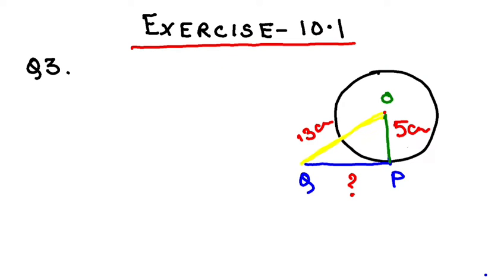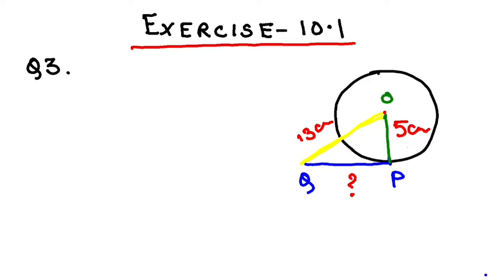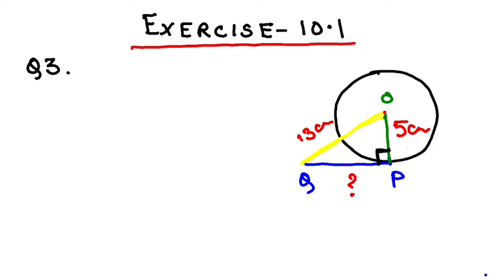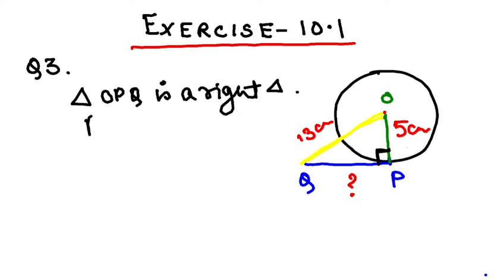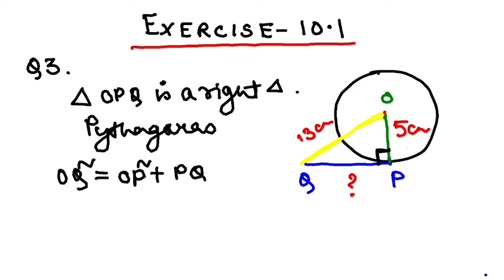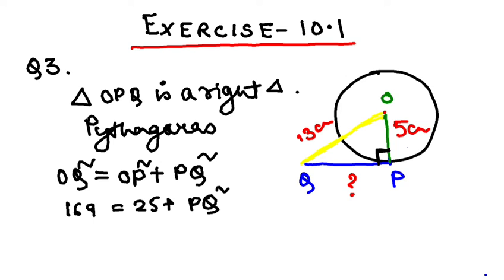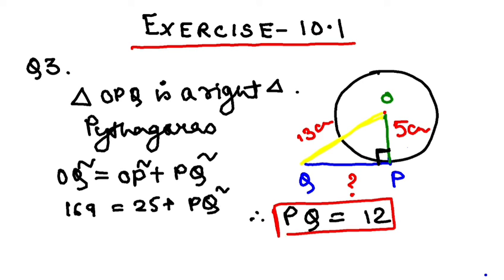Exercise 10.1 (discussed)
Question number 3 from exercise 10.1 is discussed. This is a very important important question from examination point of view.